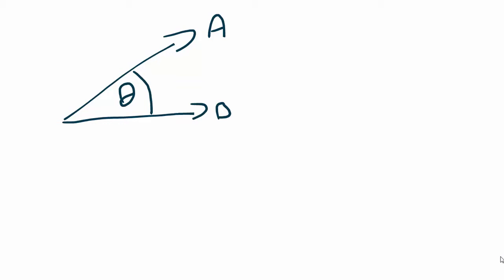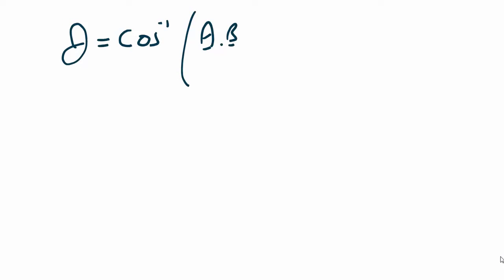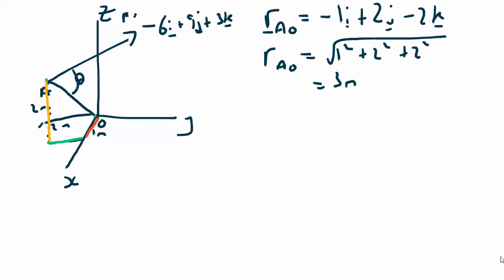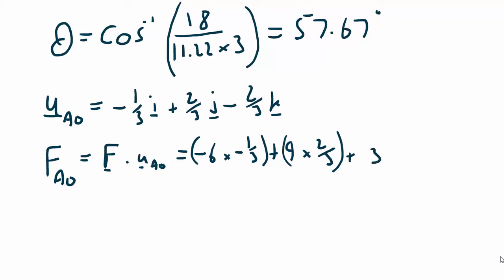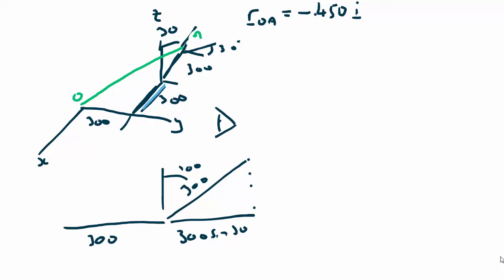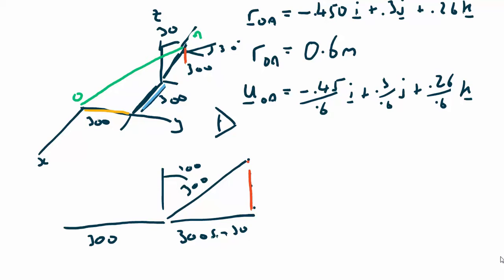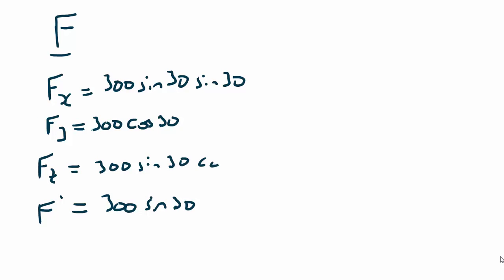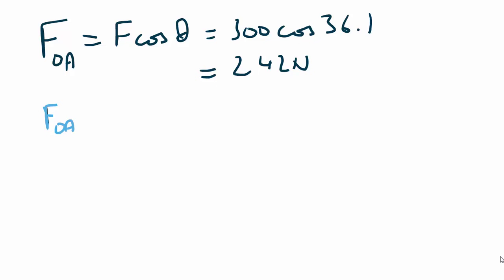2 6 Introducing The Dot Product With Examples